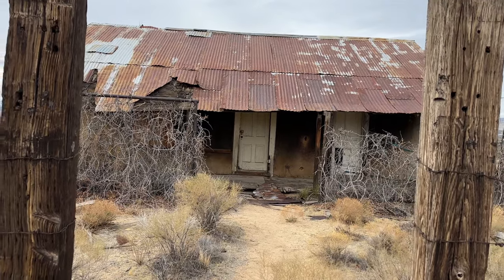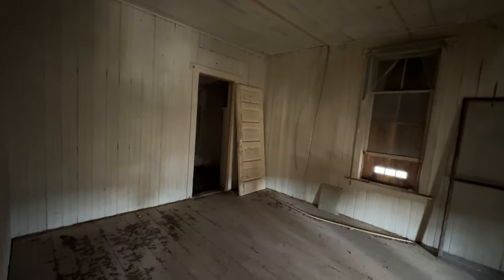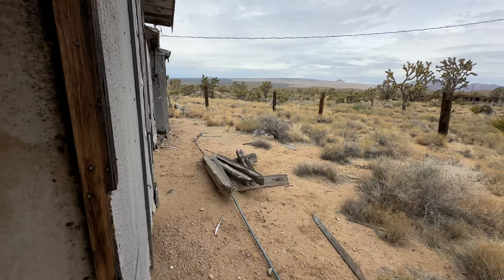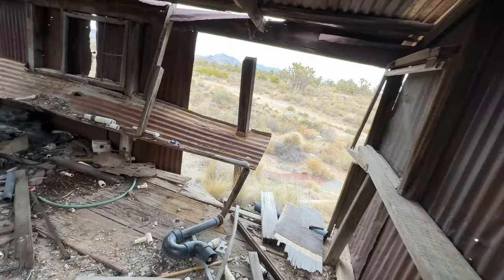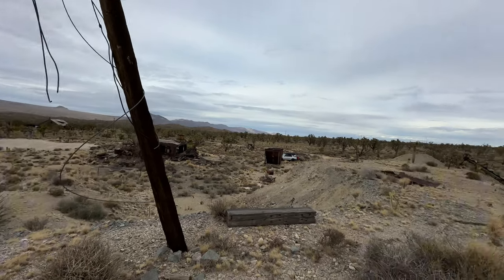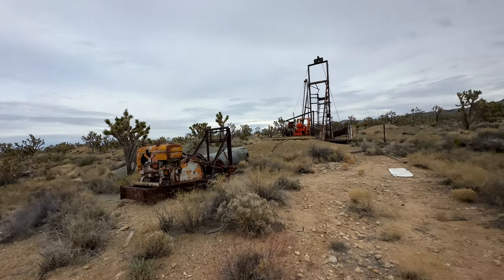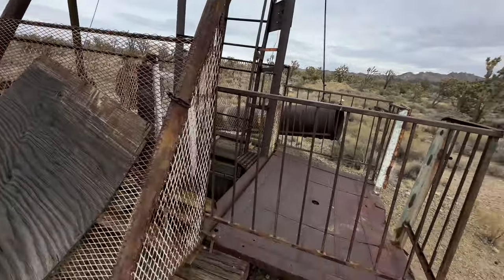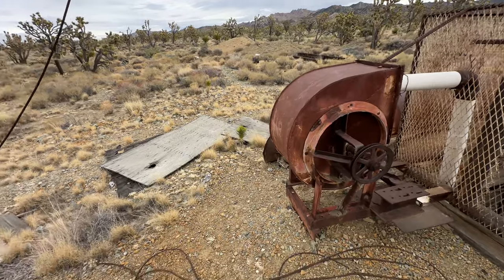ABANDONED MINER'S CABIN: I Found Real Life Minecraft Diamond!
Small miners cabin still in good shape since 1910, as I'm exploring this small cabin, I hear something in the attic, I put my camera up inside and I see...